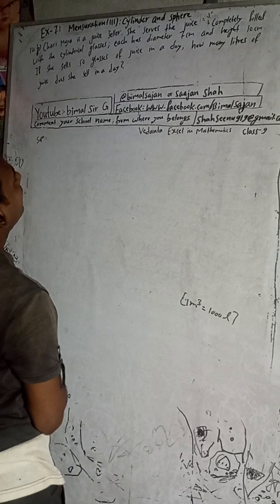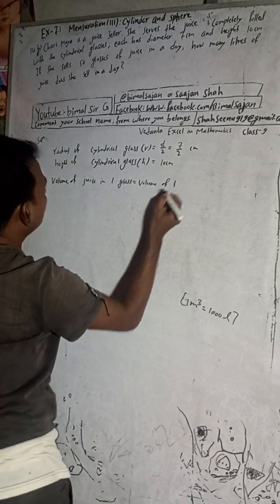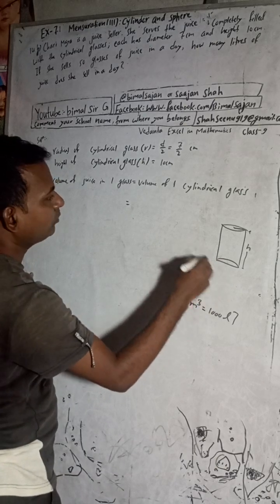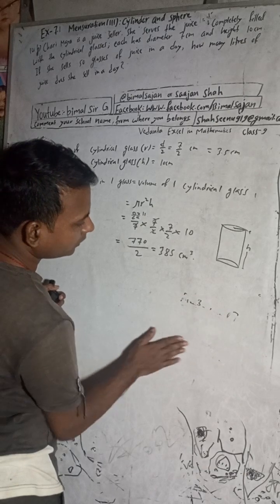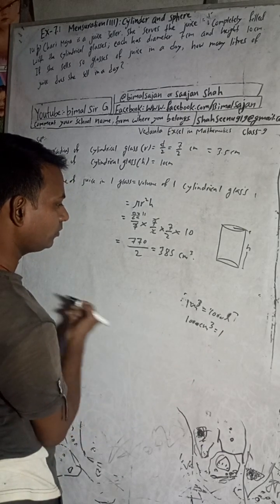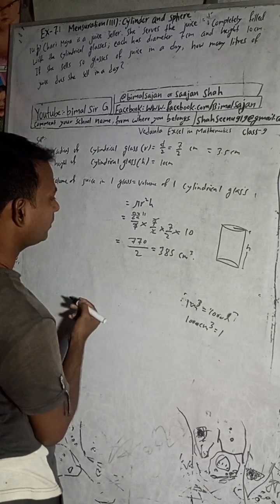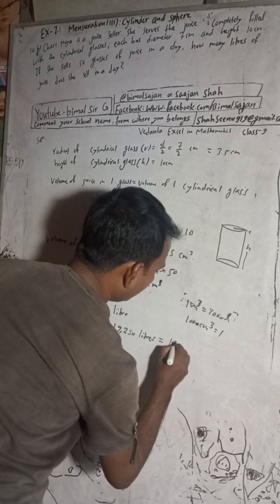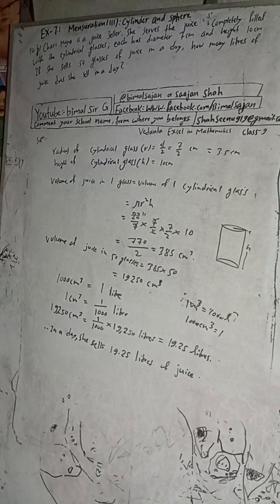Chari Maya is a juice seller. She serves the juice completely filled with the cylindrical glasses; e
14b) Chari Maya is a juice seller. She serves the juice completely filled with the cylindrical glasses; each has diameter 7 cm and height 10 cm. If she sells 50 glasses of juice in a day, how many litres of juice does she sell in a day?